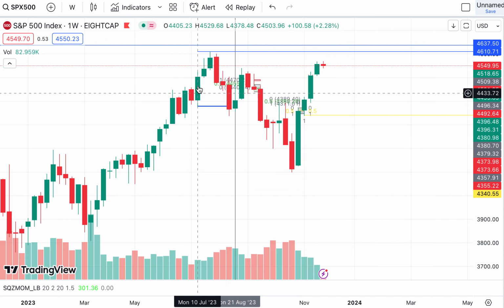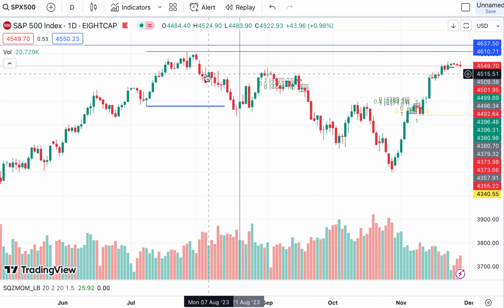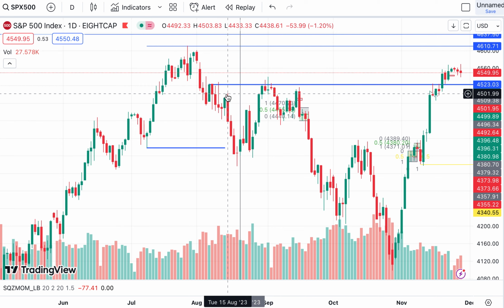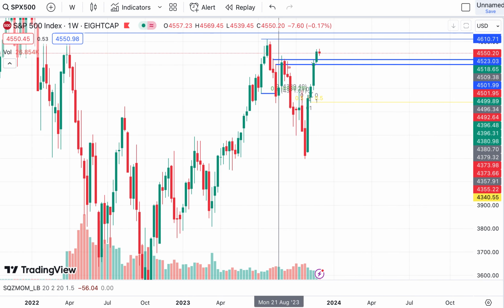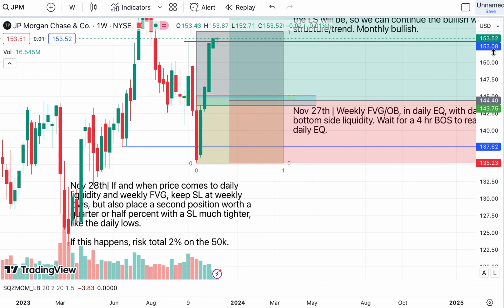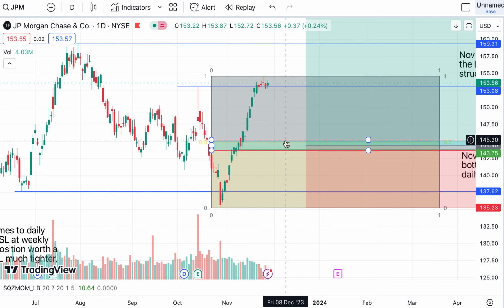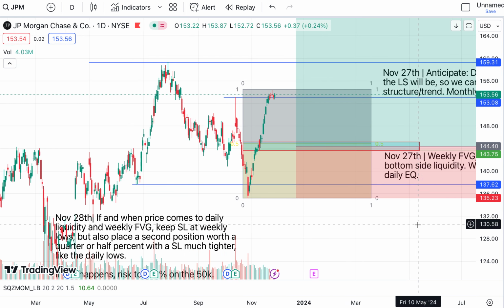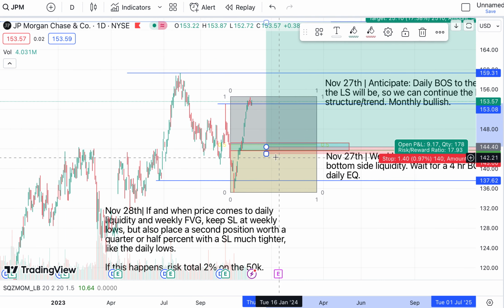Weekly Structure / Daily Retracement - For Swings.